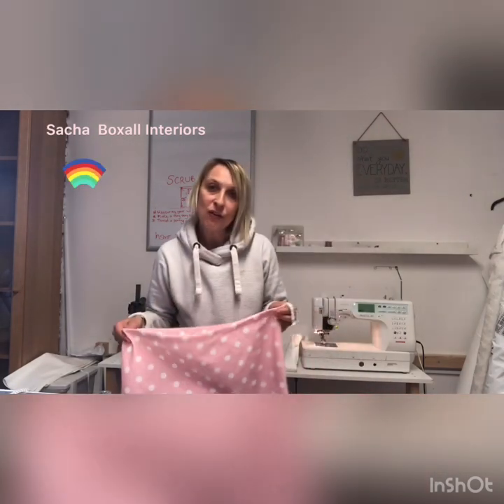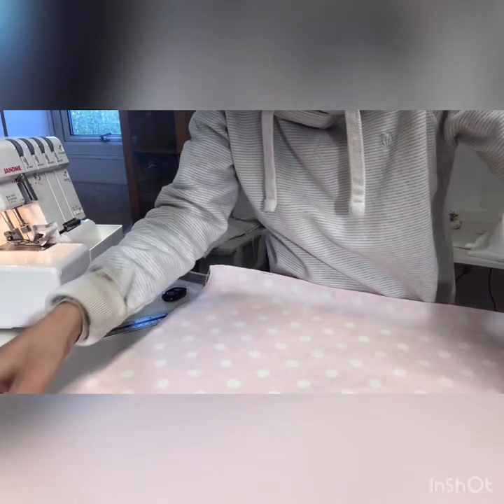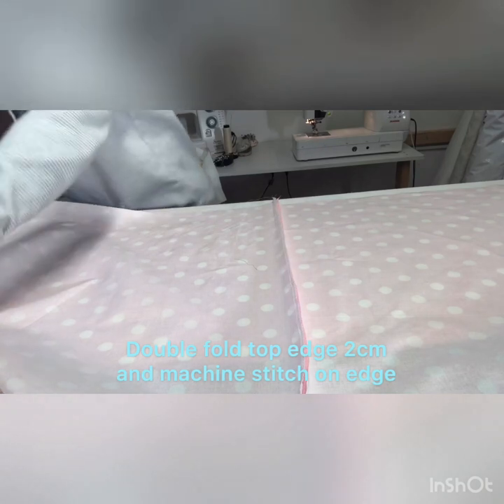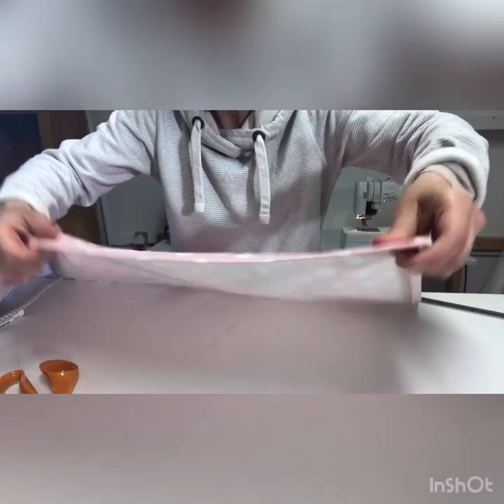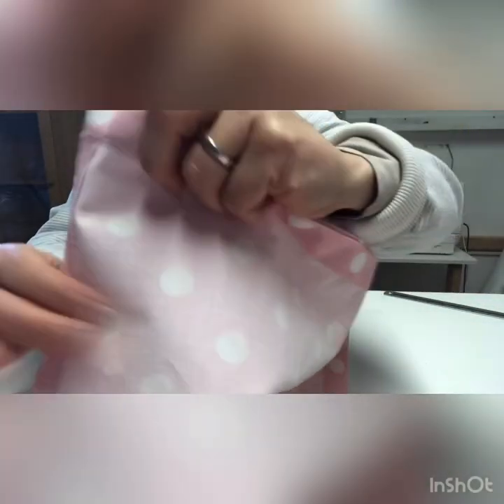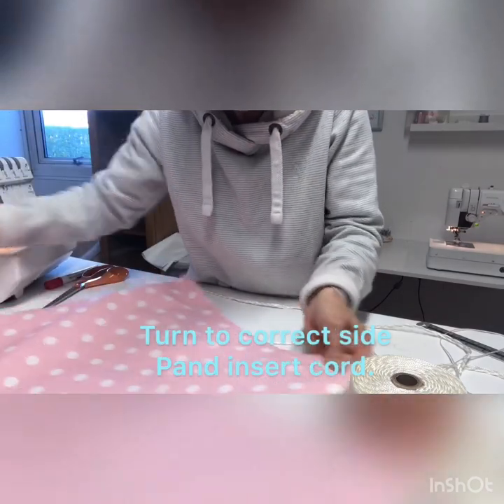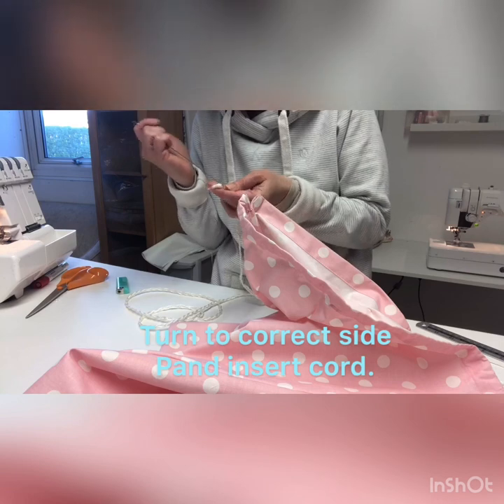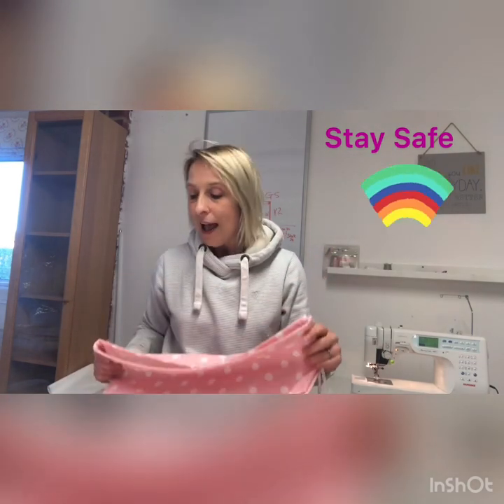How to make Scrub bags for NHS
A simple tutorial on how to make scrub bags for the NHS. Just need 2 rectangle cotton fabric pieces measuring 21” width x 26 length plus fabric for ties or cording
Enjoy, have a go and do your bit to help 🌈